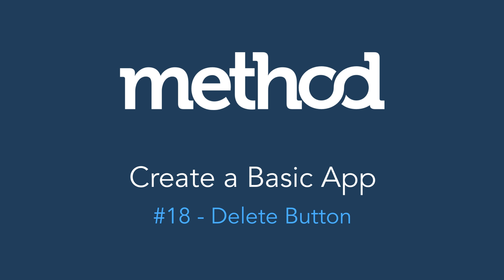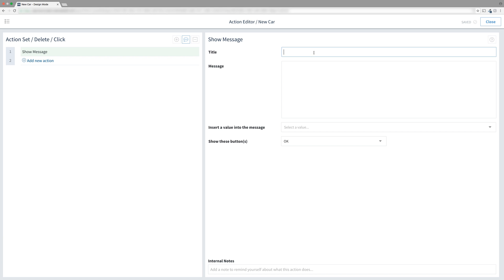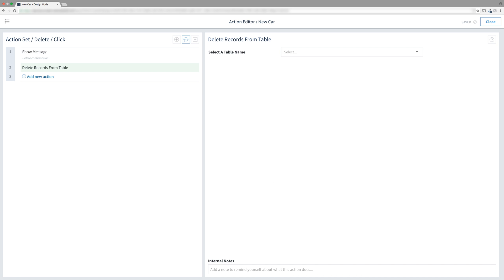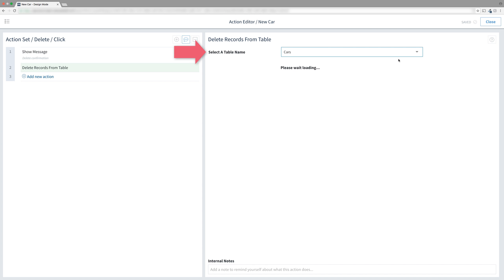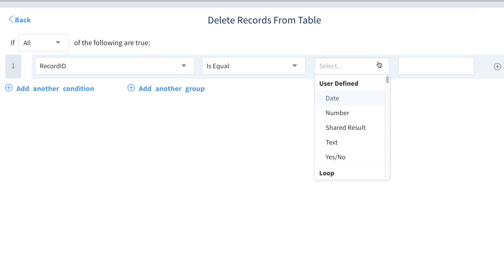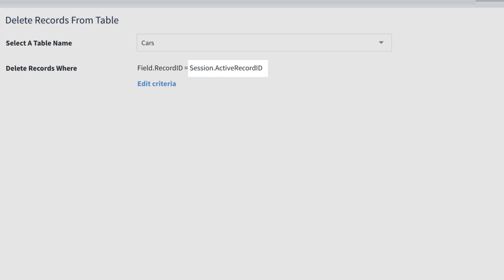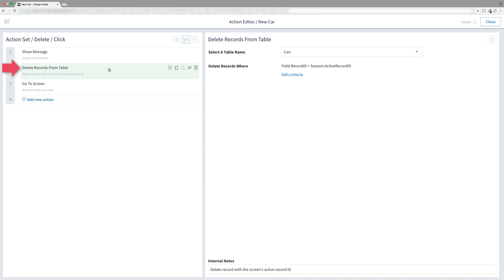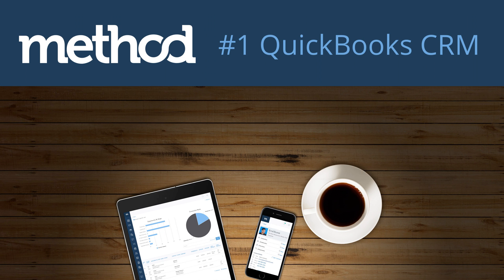[Create a Basic App] #18 Delete Button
In this Method customization series, we're building an app from scratch. In this video, we will add the delete button.